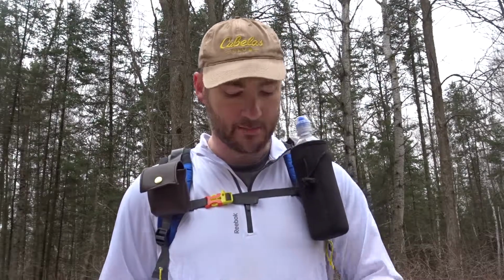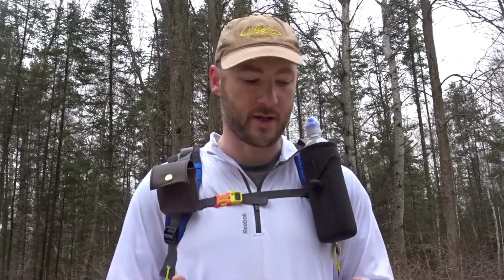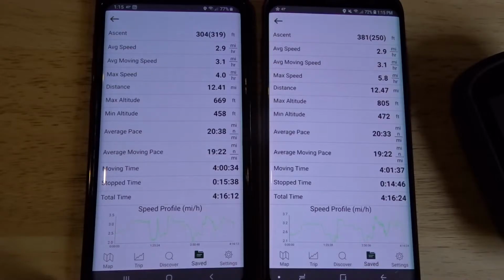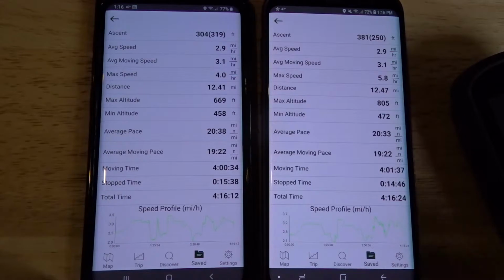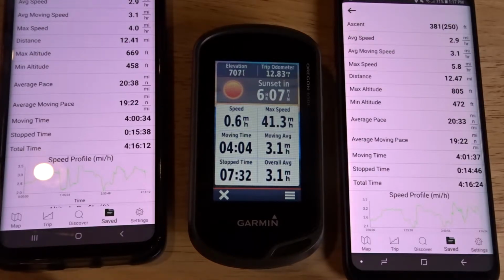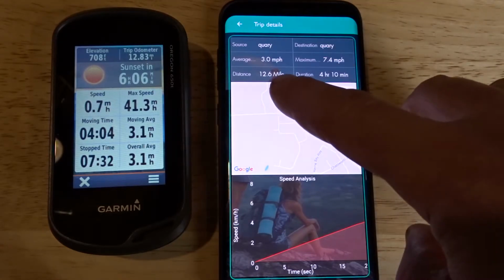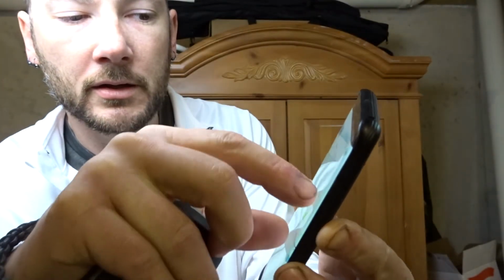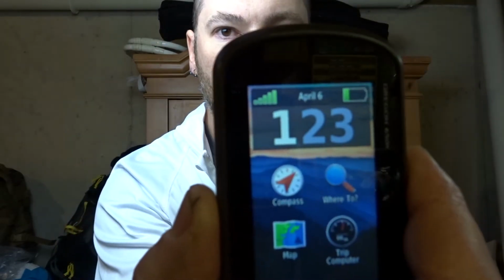GPS apps VS GPS Unit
In this video I test out 2 GPS phone apps to a handheld GPS unit.

Cameras:
Sony A7C
Nikon B700